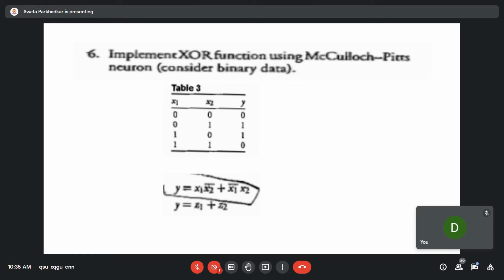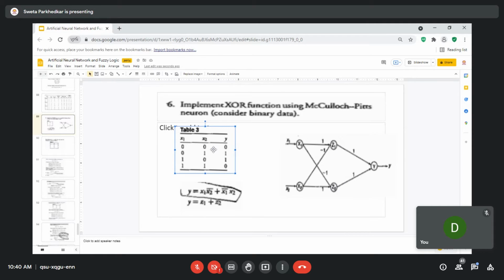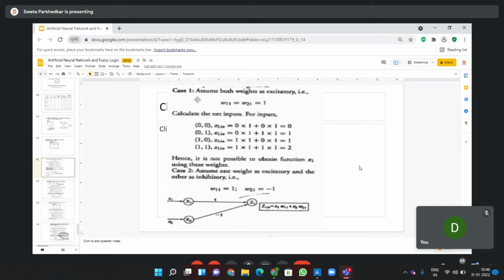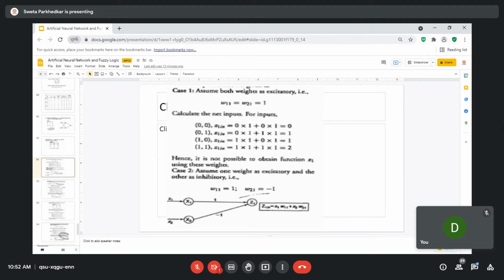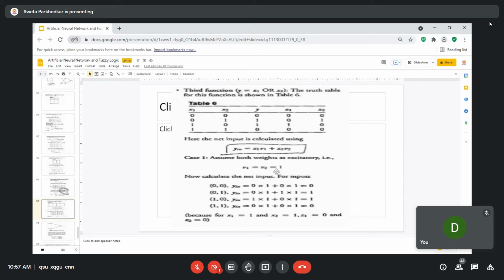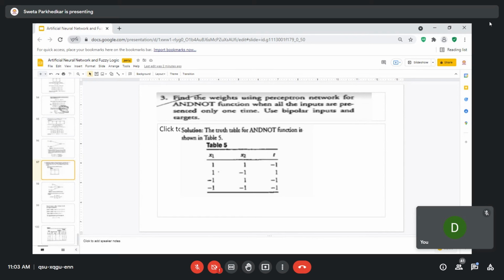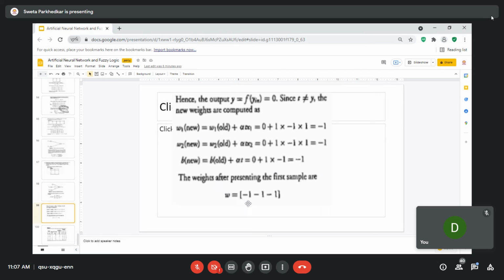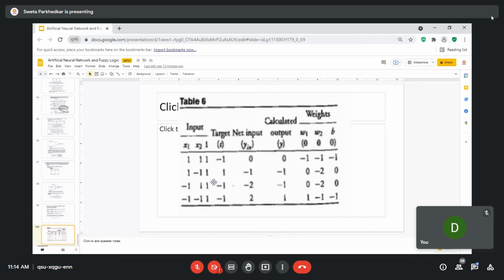31 JAN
ANNFL LECTURE